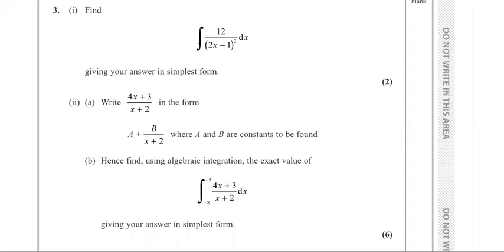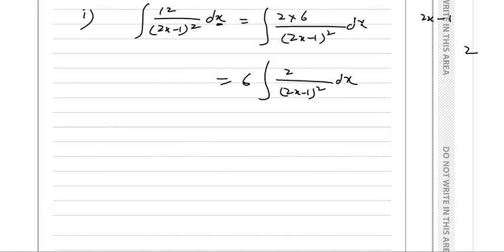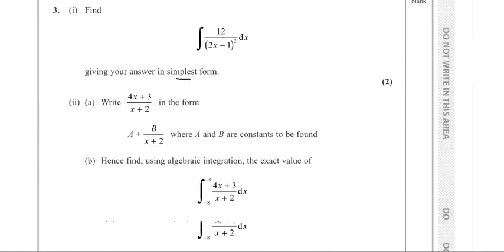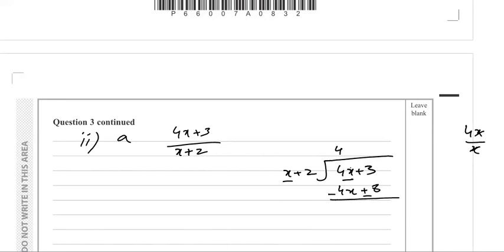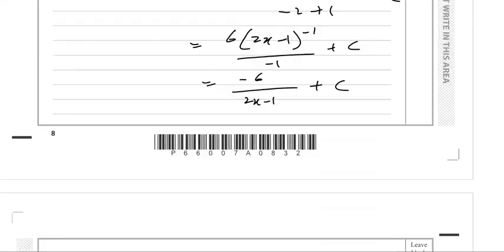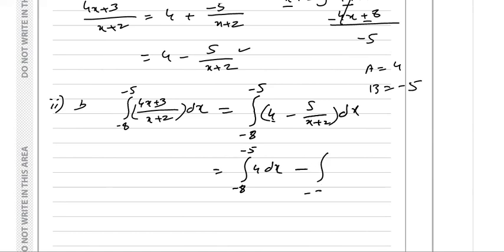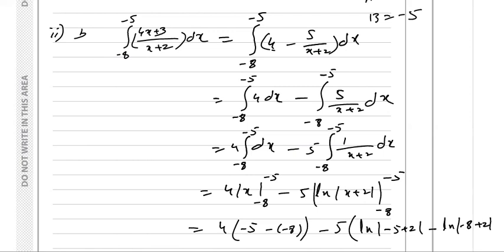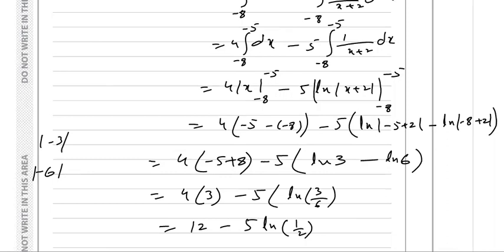WMA13 IAL (Edexcel) P3 June 2021 Question 3